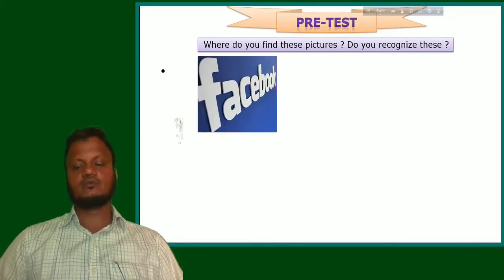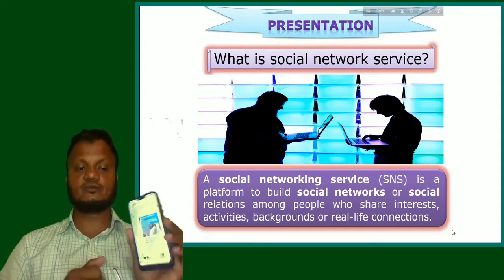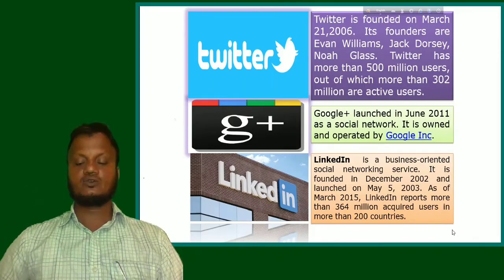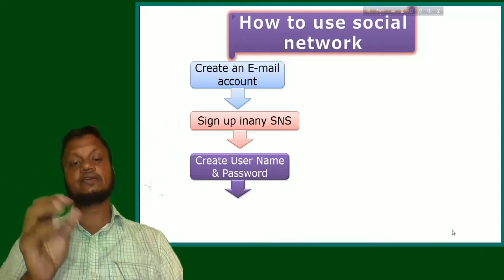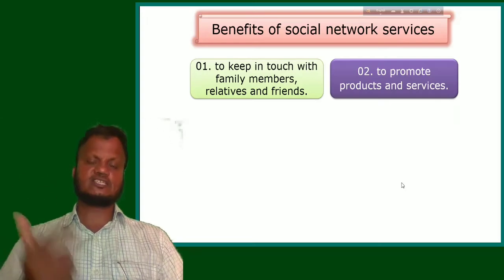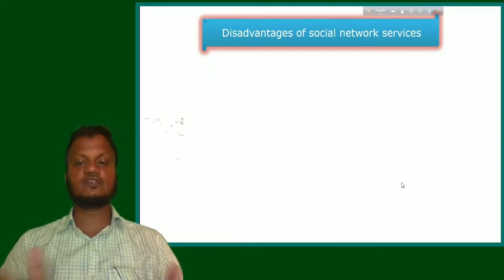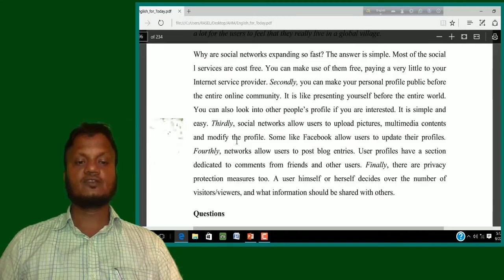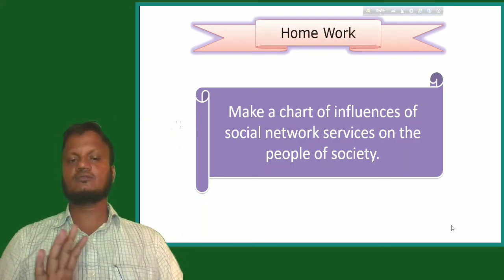Class 10, EFT, Social Network Services